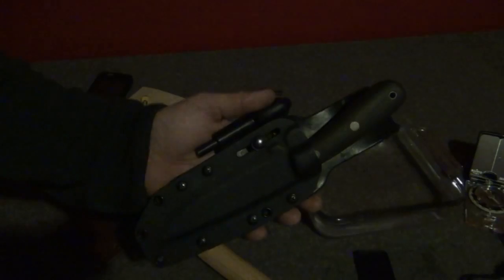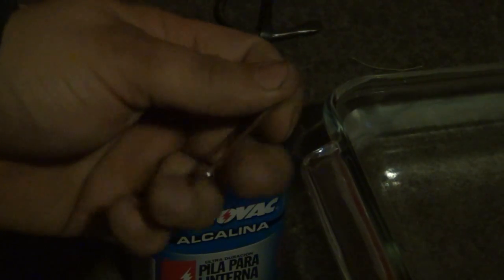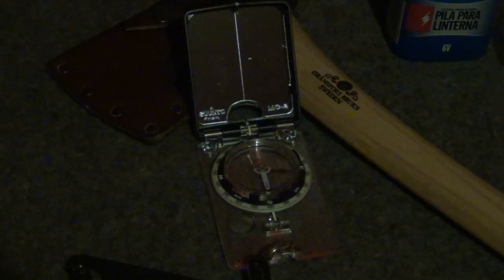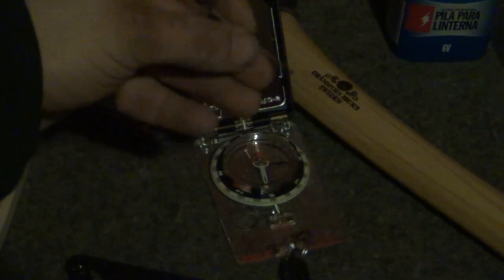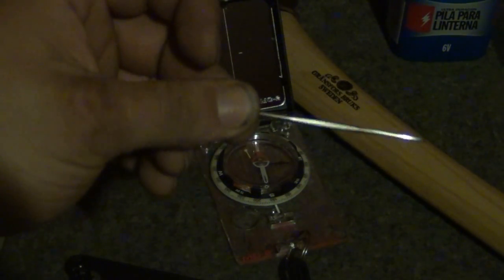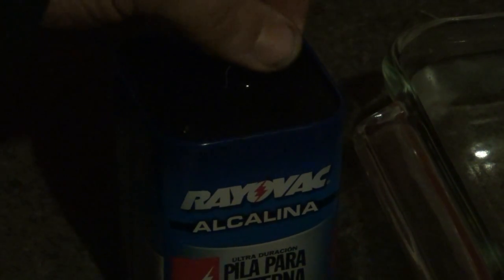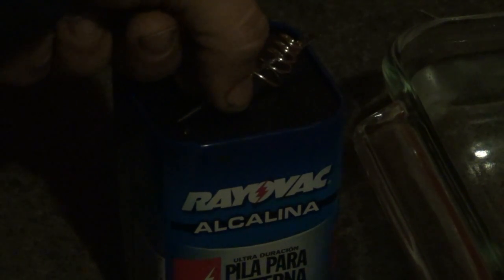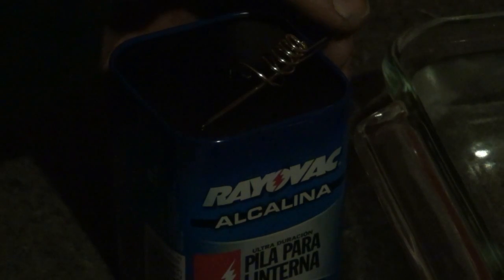improvised sail needle compass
magnetizing a cloth sail needle to use as an improvised compass